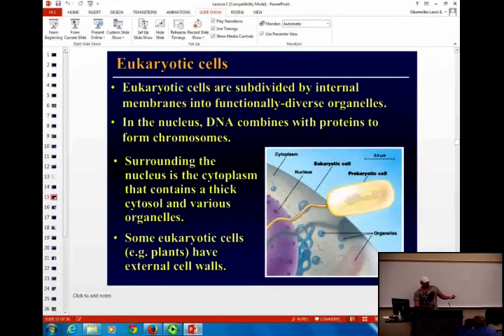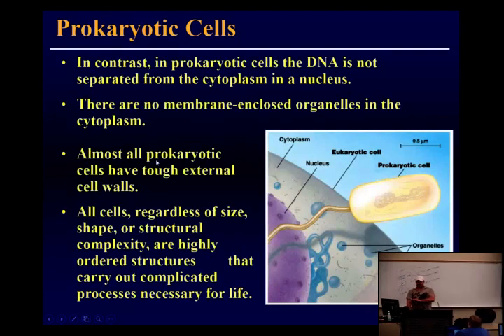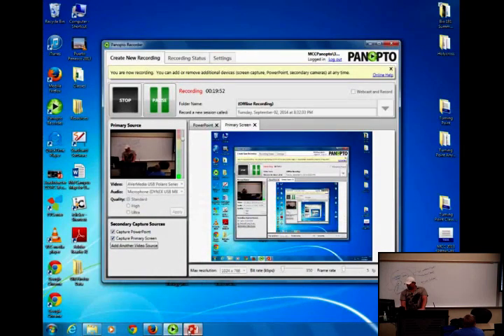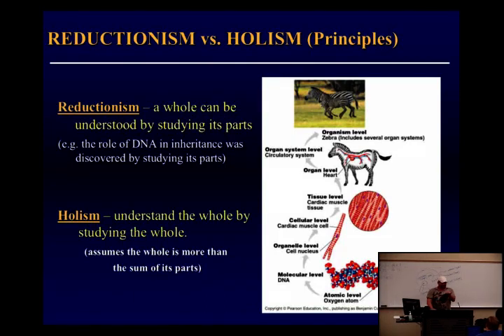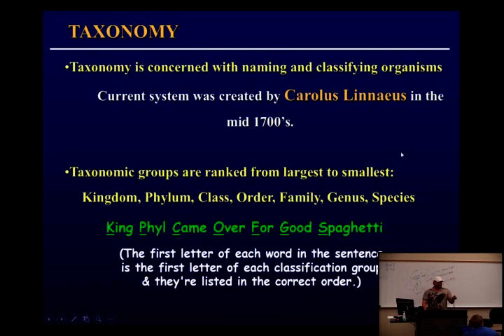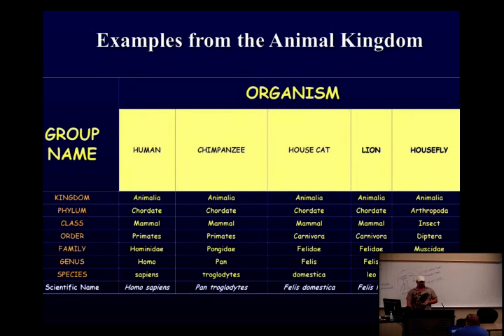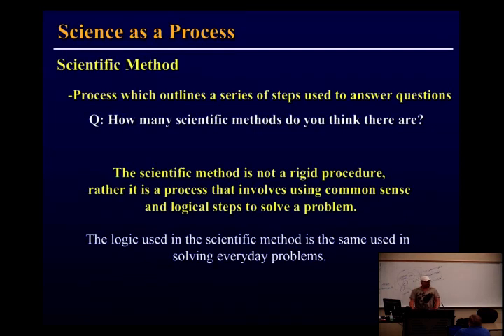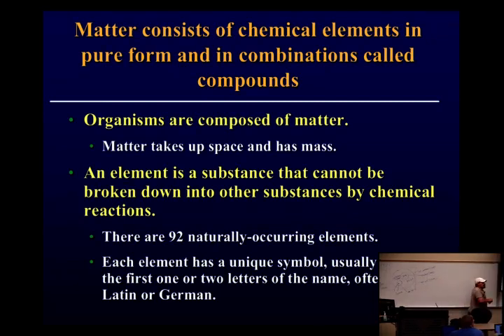Bio 181 Lecture 02 end Chp 1 Begin Chp 2 default